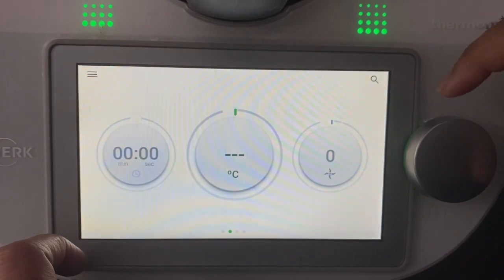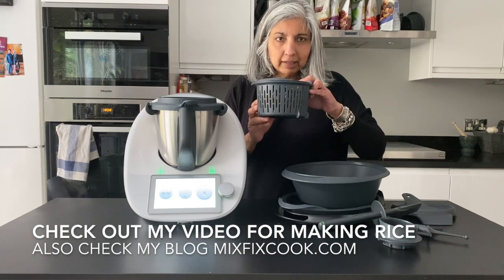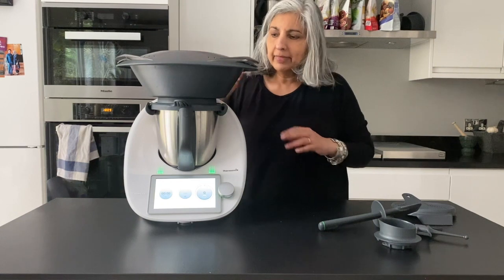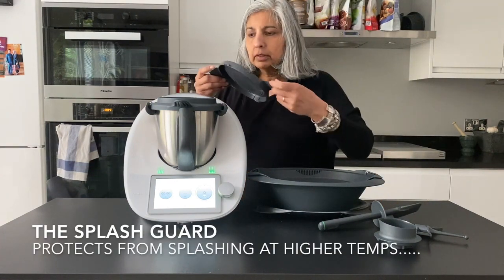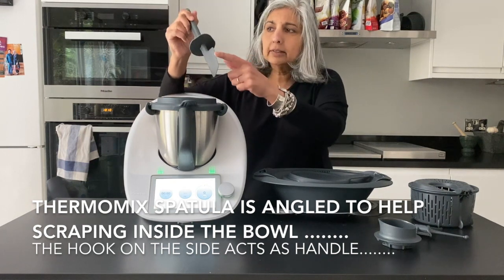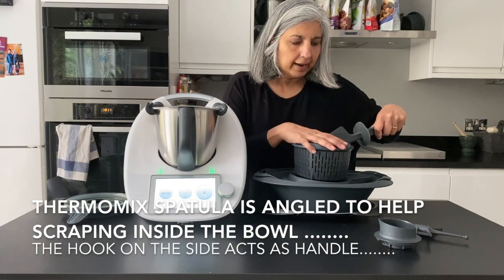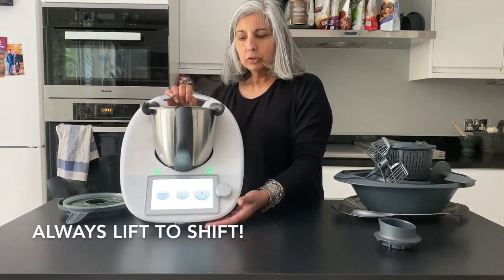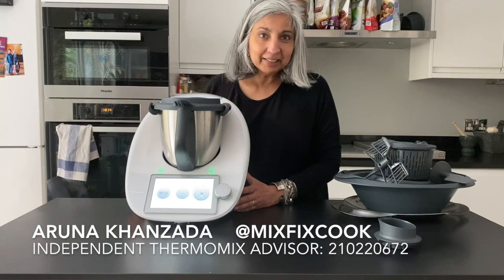QUICK GUIDE 3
This video is about THERMOMIX VAROMA, SIMMERING BASKET, SPATULA, SPLASH GUARD, BUTTERFLY WHISK.